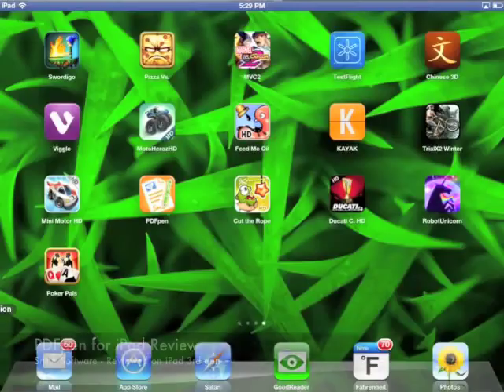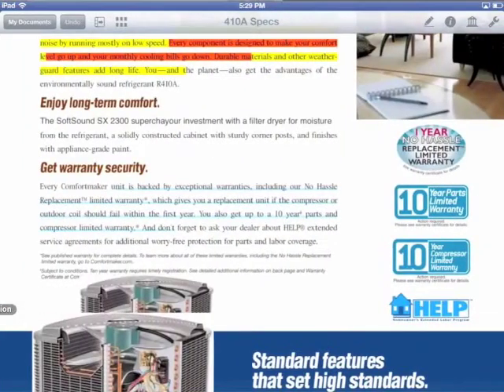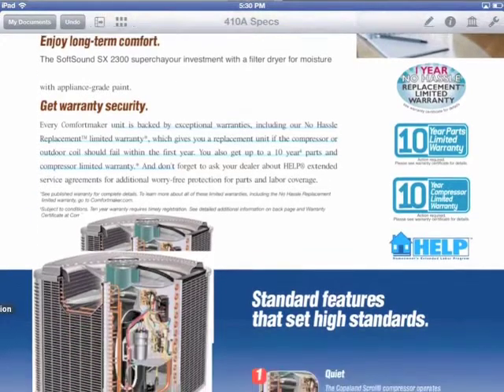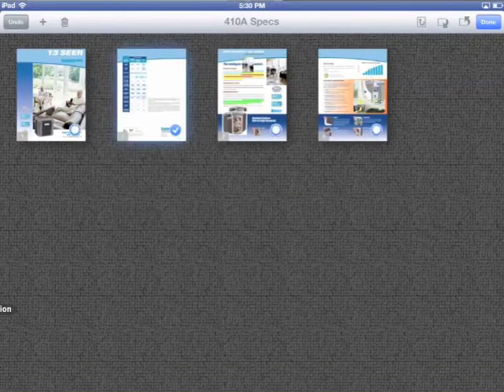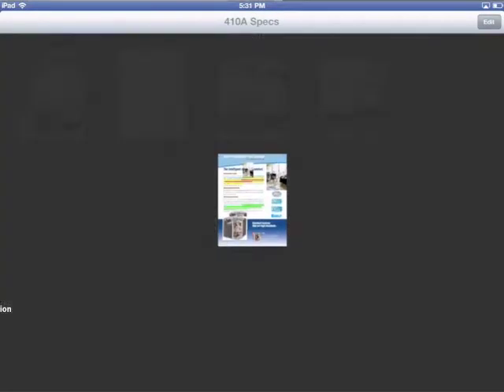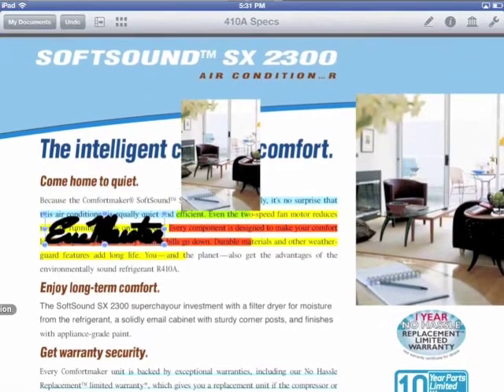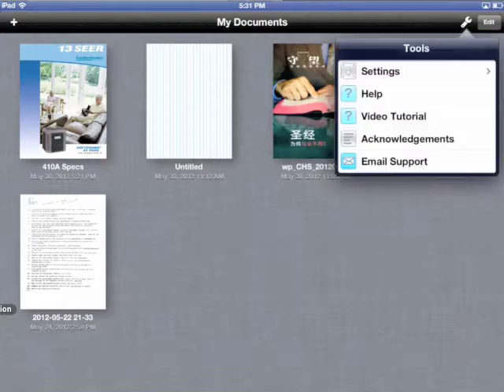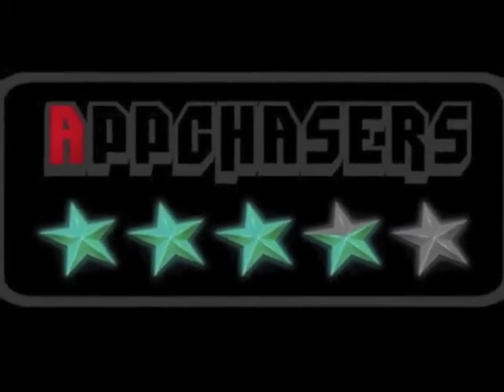Review: PDFpen for iPad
Smile Software's PDFpen reviewed for iPad on iOS 5.1.1 (3rd gen iPad).